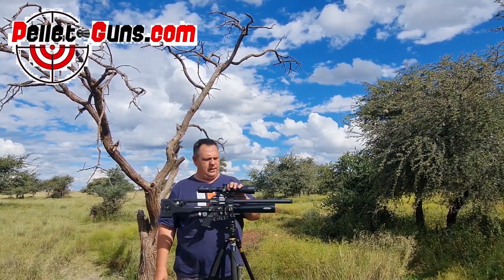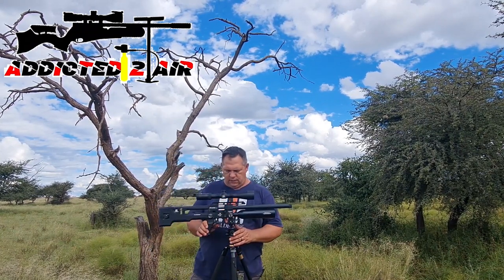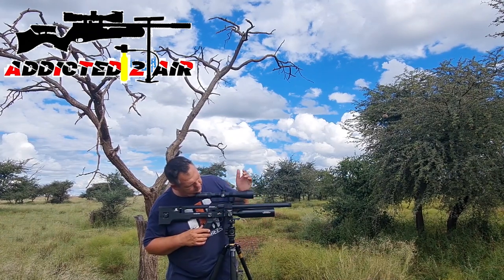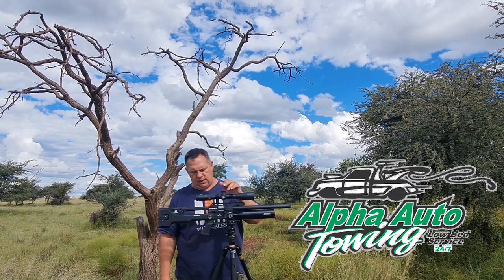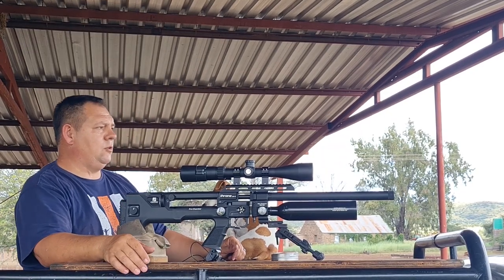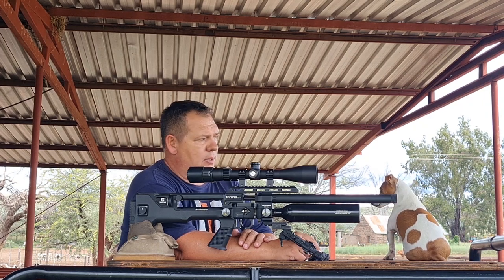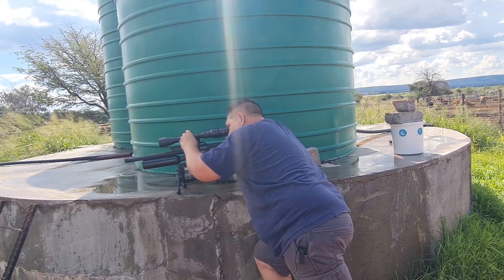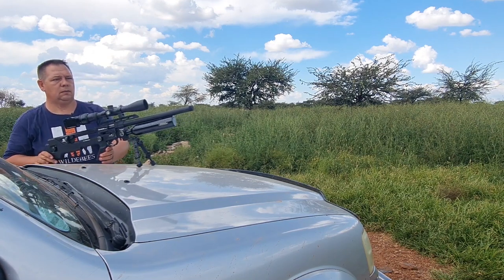Reximex Throne Gen 2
00:00-08:19 General Review
08:20-11:53 Accuracy
11:54-21:42 Pest Control Review of the Reximex Throne Gen 2 using Jsb 18.13 gr And Hades Pellets.
The guys from Alpha Auto maintaining my vehicle you do a great job.